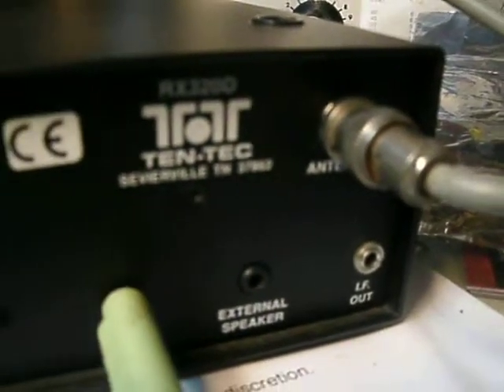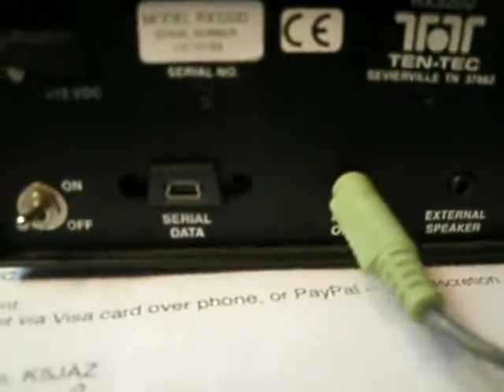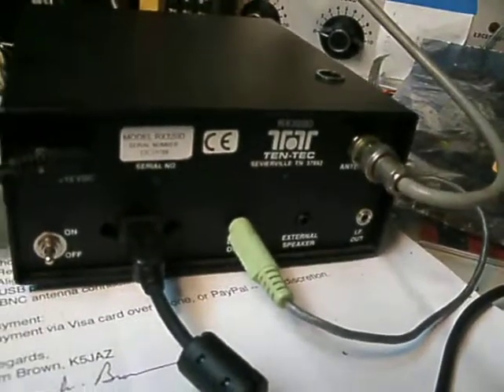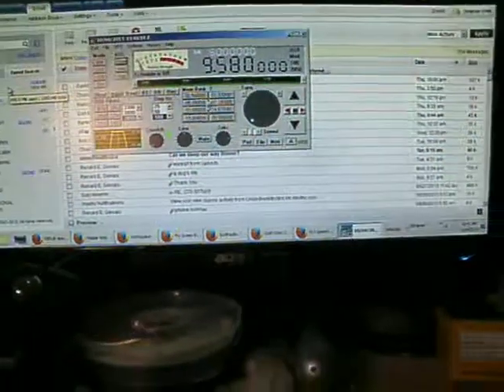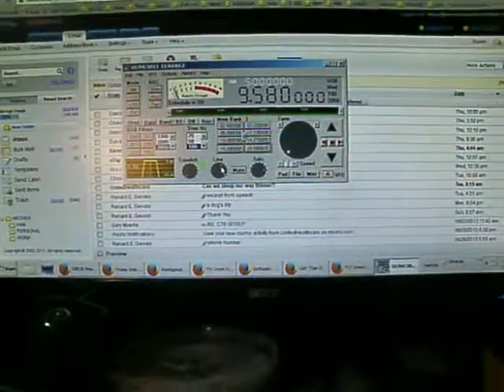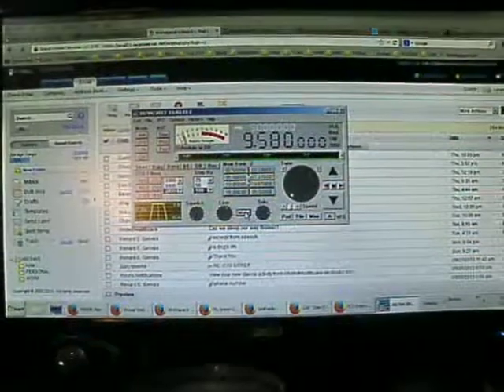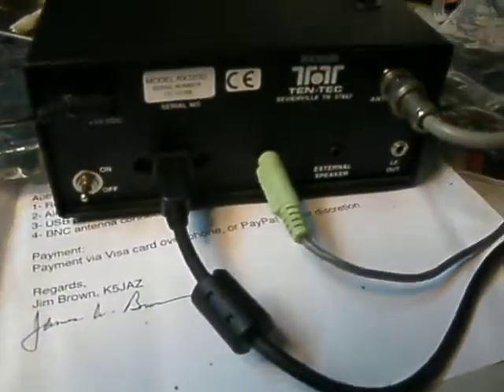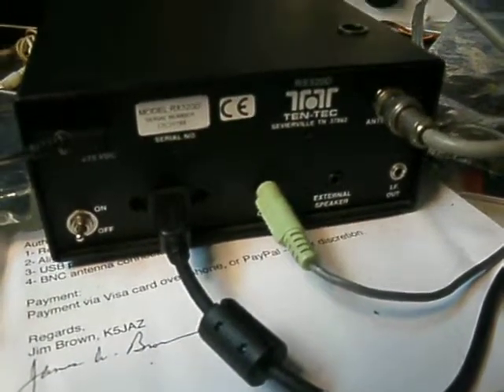K5JAZ RX320 TEST VIDEO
Post 1st mixer repair and USB modification - operations test.